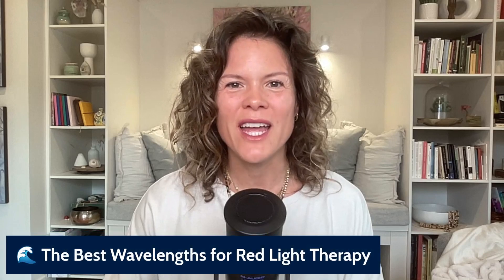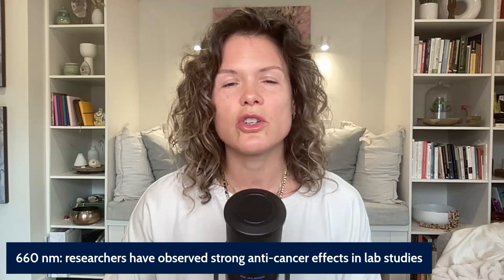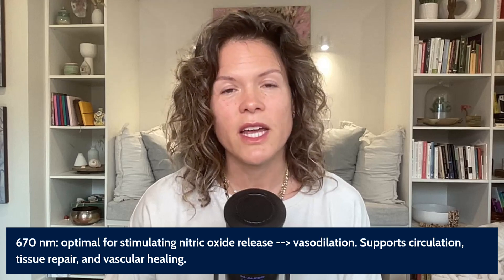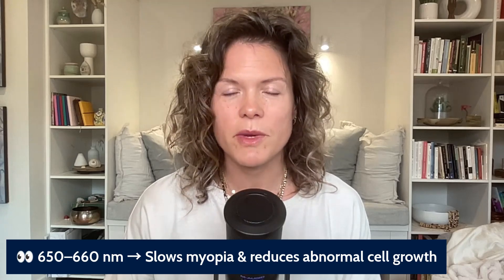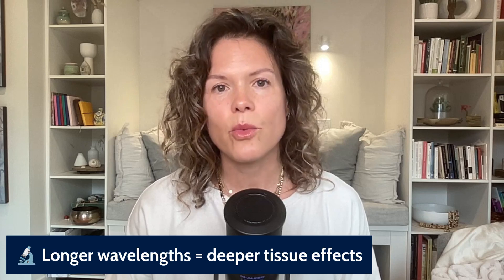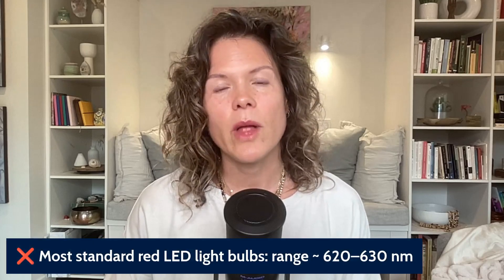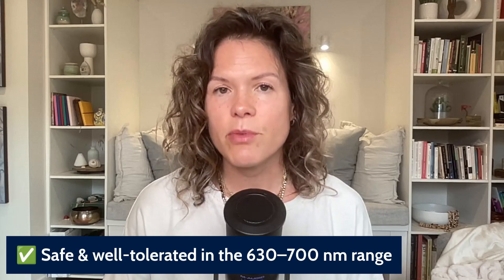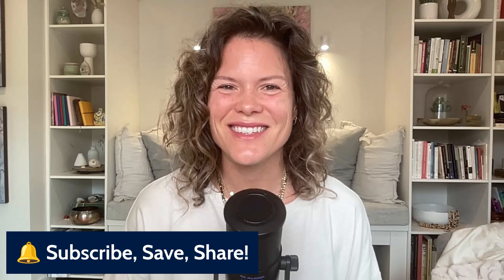The Best Wavelength for Red Light Therapy | Dr. Patricia Mills, MD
🏮Interested in red light therapy?

Did you know that not all red light is created equal?

In this episode of The Wild Wisdom Show, I explore the science behind the most effective wavelengths of red light therapy.

You’ll learn:
 ✨ Why the 660–670 nm range is considered optimal
 ✨ How 630–635 nm supports skin and wound healing
 ✨ When deeper wavelengths (800–830 nm) matter most
 ✨ How to choose the right light for your health goals

Whether you’re curious about skin repair, inflammation, circulation, or deeper tissue healing, this episode breaks it down in simple, practical terms.

To your best health,

Dr. Patricia Mills, MD | Holistic Health & Hormones
Specialist in Physical Medicine & Rehabilitation

📕 My ebook ‘The Personalized Diet Solution’ is available for download!

It is not intended to substitute for professional medical advice and should not be relied on as health or personal advice. Always seek the guidance of your doctor with any questions you may have regarding your health or medical condition. You also understand and agree to our Privacy Policy.